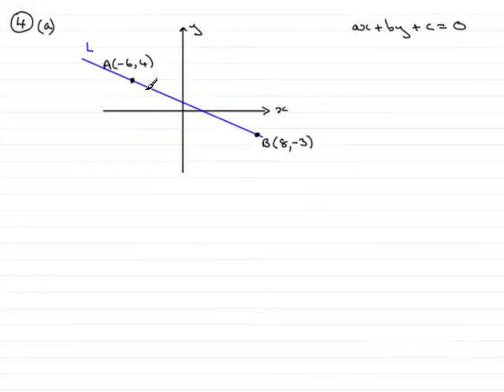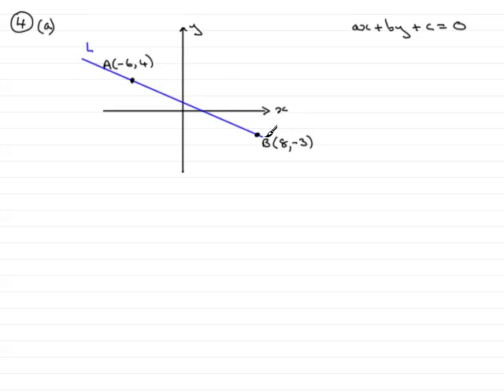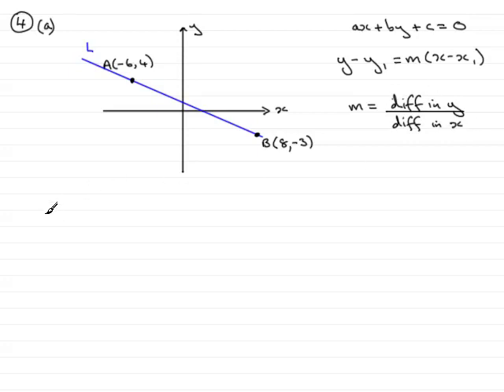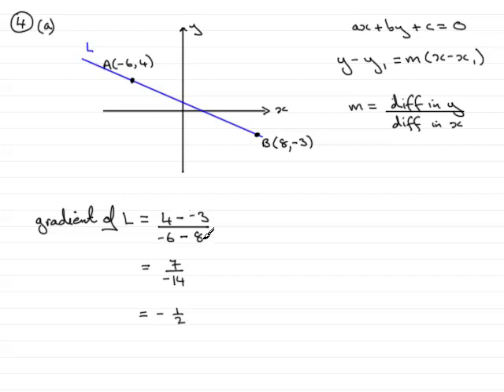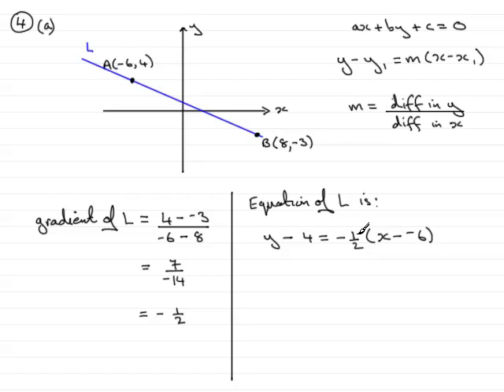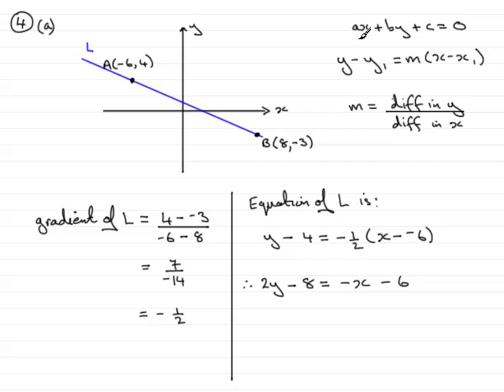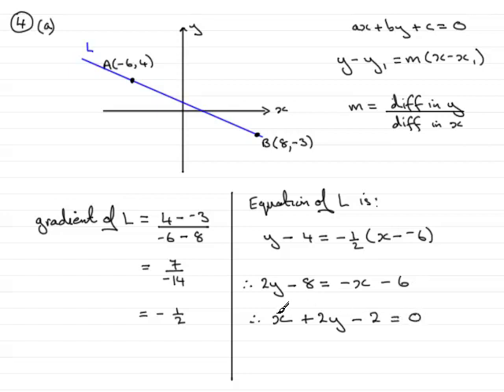A-Level Maths Edexcel C1 January 2008 Q4a : ExamSolutions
Worked solution to the above question on finding the equation of a line.